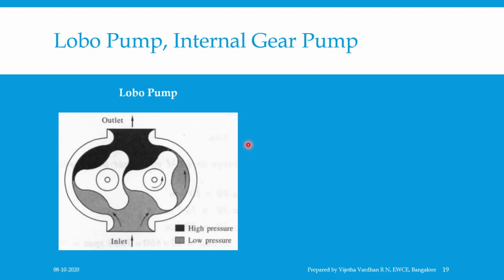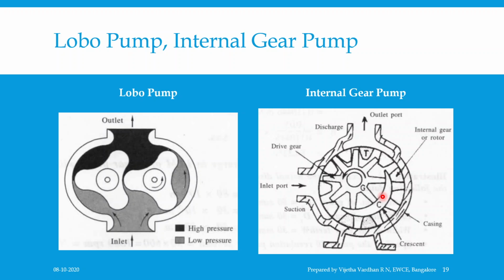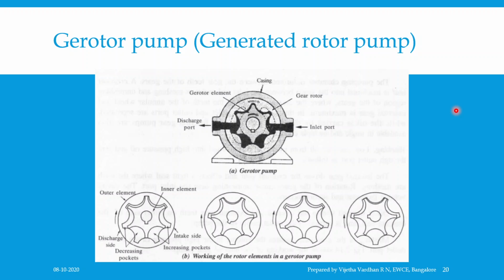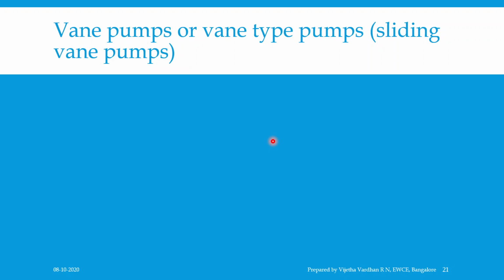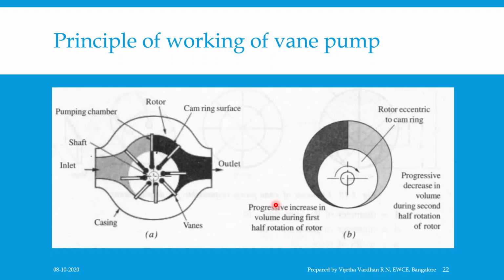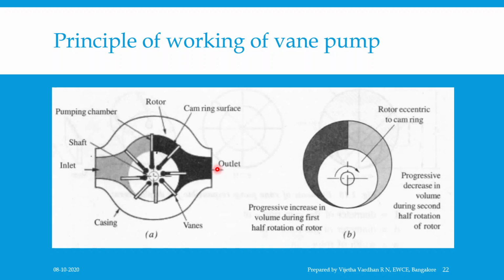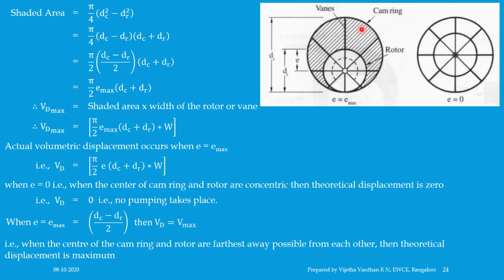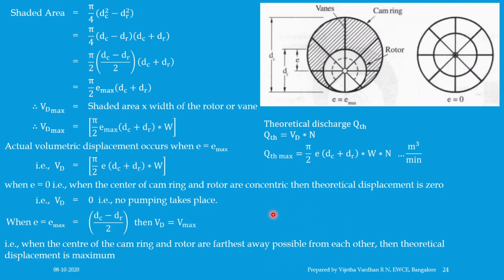Session 12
Session-12. Lobo Pump, Internal Gear Pump, Vane Pump